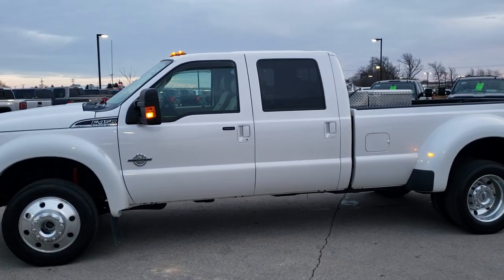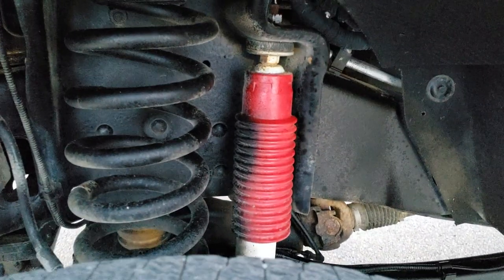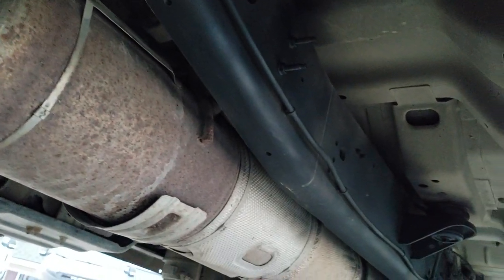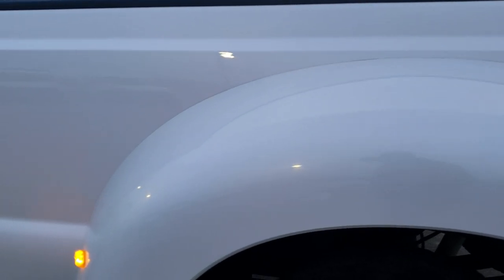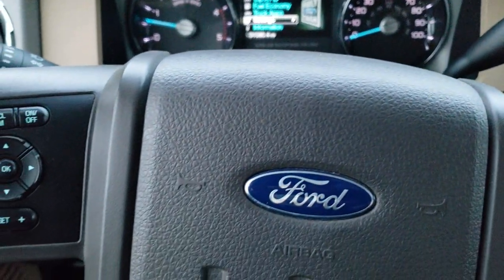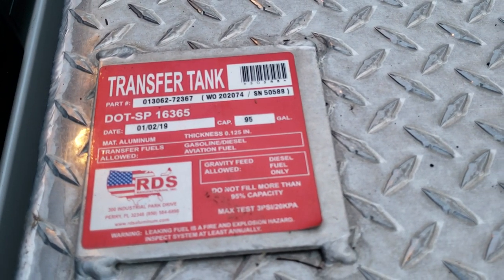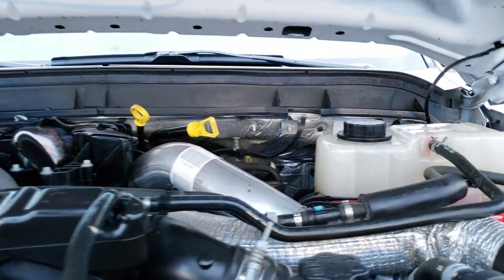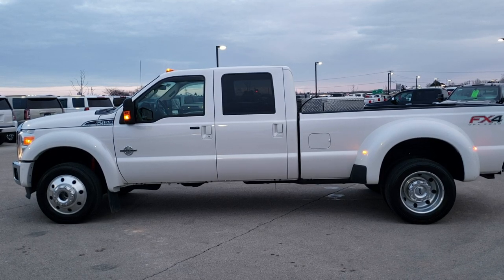2016 FORD F450 LARIAT ULTIMATE WHITE PLATINUM DIESEL WALK AROUND REVIEW 10346 SOLD! SUMMITAUTO.com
This 2016 FORD F450 CREW LONG DRW LARIAT ULTIMATE WITH THE 6.7L POWERSTROKE DIESEL IN WHITE PLATINUM METALLIC TRI-COAT is the vehicle we did walk around review of today.

Thank you for checking out this video of this 2016 FORD F450 CREW LONG DRW LARIAT ULTIMATE WITH THE 6.7L POWERSTROKE DIESEL IN WHITE PLATINUM METALLIC TRI-COAT

STOCK: 10346
PRICE: $53,993
MILES: 31,566
MAKE: FORD
MODEL: F450
VIN: 1FT8W4DT2GEB40268
LOCATION: FOND DU LAC OSHKOSH WISCONSIN, 54937 TRUCKS ON 41

CLEAN TITLE HISTORY! 6.7 Liter V8 Powerstroke 2nd Generation Turbo Diesel Engine, 440 Horsepower, Full Four Door Crew Cab, Long Box 8 Foot Longbox, Dual Rear Wheel Dually DRW, Lariat Ultimate Package, 6 Speed Automatic Transmission with Optional Manual Tap Shift, Turn Dial 4x4 Four Wheel Drive 4WD, FX4 Offroad Suspension Package, Factory GPS Navigation System, Power Sunroof Moonroof Sun Roof Moon Roof, Reverse Backup Camera Rearview Camera, Non Smoker, Dual Power Air Conditioned Ventilated and Heated Seats, Tan Leather Seats, Bucket Seats, Memory Driver's Seat, 2nd Row Heated Seats, Full Towing Package with Receiver Trailer Hitch, Wiring and Transmission Cooler Tow Package, Camper Package with Anti-Sway Bars, Fifth Wheel Bedrails 5th Wheel , Factory Exhaust Brake, Powerscope Tow Power Mirrors that Power Telescope and Power Fold in with Built-in Directional Signals, Traction Control System, 4.30 Gears with Limited Slip Differential, Continental HSR 225/70 R19.5 Tires, Polished Aluminum Rims Premium Wheels, Four Wheel Disc Brakes, Spray-in Bedliner, Bedrail Covers, Clearance Lights, Fog Lights, Reverse Sensors, Securicode Driver Side Doorcode Keyless Entry, Vent Shades, Locking Tailgate, Tailgate Step Assist Manstep, Chrome Trimmed Grill, AM / FM Radio Tuner, Sirius/XM Satellite Radio Capabilities Sirius / XM, CD Player, MyFord Touch System, Sony Premium Audio Sound System, Microsoft SYNC System with Bluetooth, Hands-Free Audio System Blue Tooth, Factory Subwoofer, SD Card Slot, USB Jack Portable Audio Connection, Keyless Entry with Factory Remote Start, Power Sliding Rear Window Rear Window Defroster, Adjustable Height Seatbelts, Driver and Passenger Front Air Bags, L.A.T.C.H. Child Safety System, Side Curtain Air Bags SRS Safety Restraint System, Multi-Function Steering Wheel Controls, White Platinum Metallic Tri-Coat, CLEAN AUTOCHECK! Very very clean inside and out! This is one of the sharpest 2016 Ford F450 crewcab longbox duallie diesels we have ever had on our lot! Make your move before this super clean 4wd is gone!

STOCK: 10346
PRICE: $53,993
MILES: 31,566
MAKE: FORD
MODEL: F450
VIN: 1FT8W4DT2GEB40268